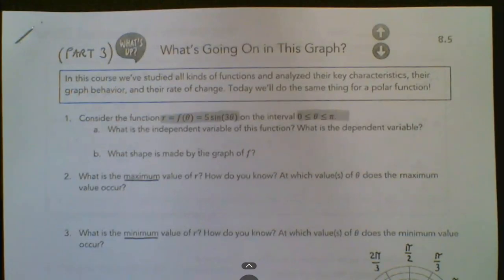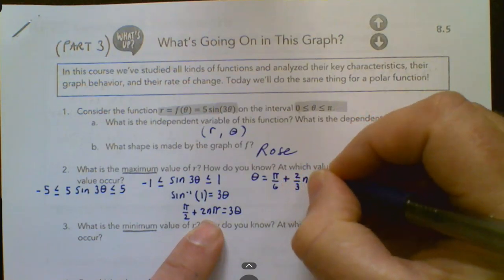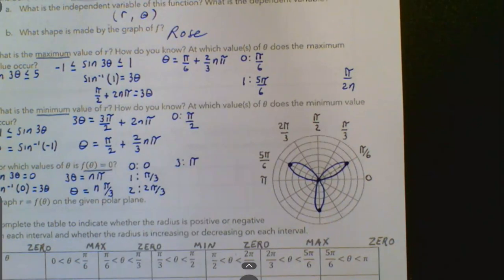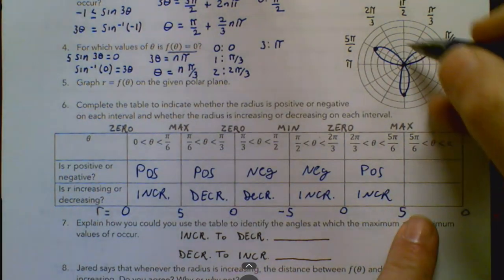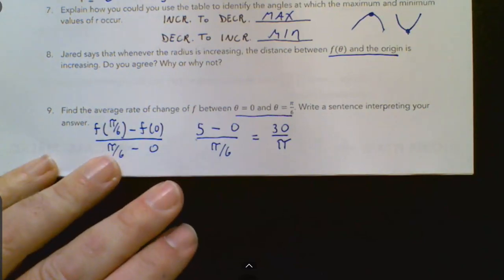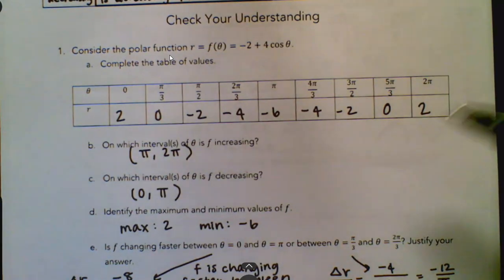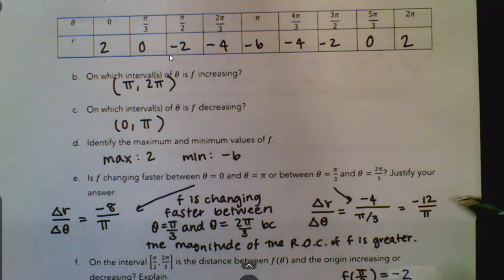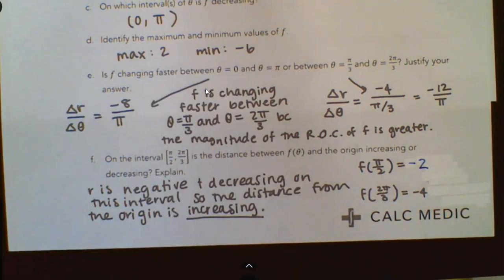Polar Graphs pt 3